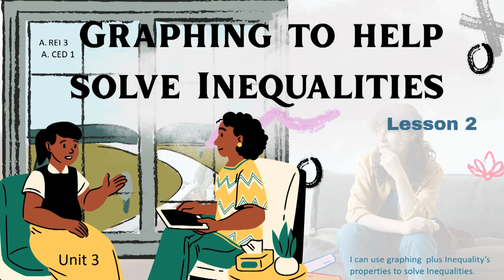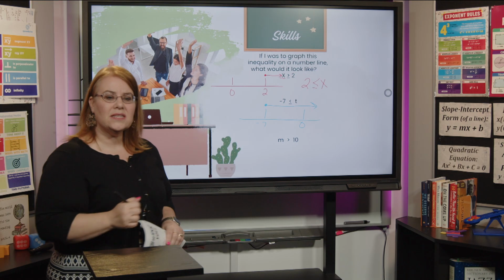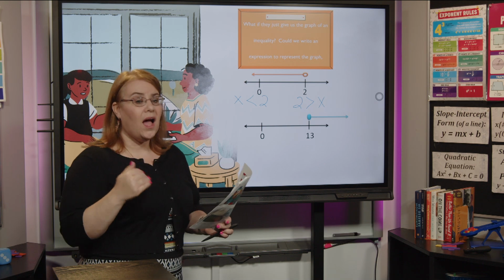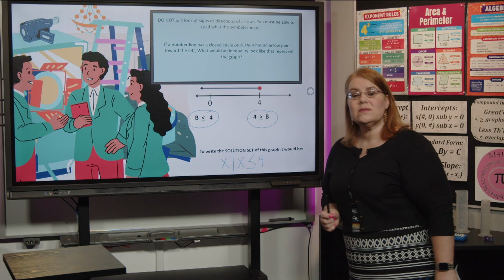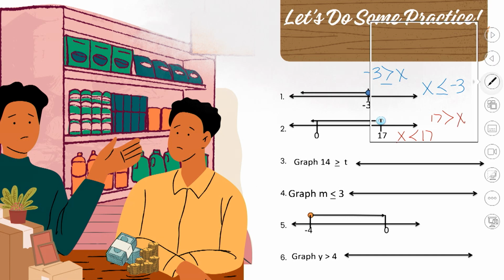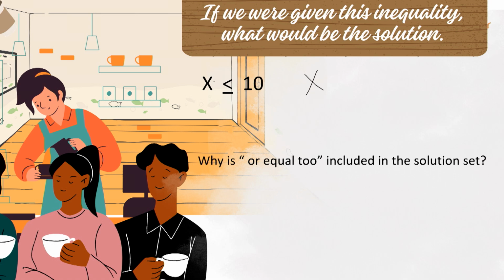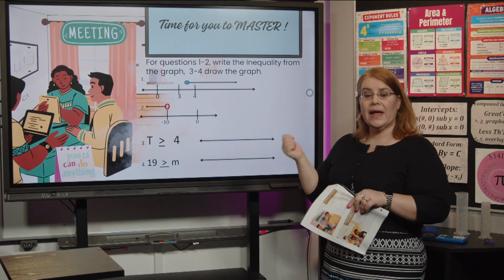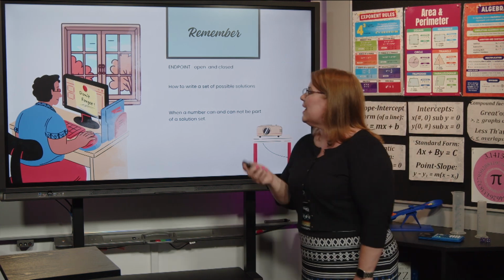MPB Algebra I Unit 3 Lesson 2: Graphing to Solve Inequalities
Model Lesson aligned to the Mississippi Department of Education MCCR Standards: A-CED.1-Create equations and inequalities in one variable and use them to solve problems. Include equations arising from linear and quadratic functions, and simple rational and exponential functions. A-REI.3- Solve linear equations and inequalities in one variable, including equations with coefficients represented by letters.